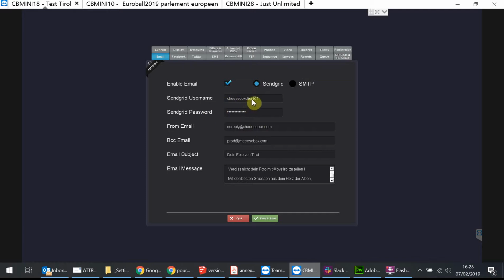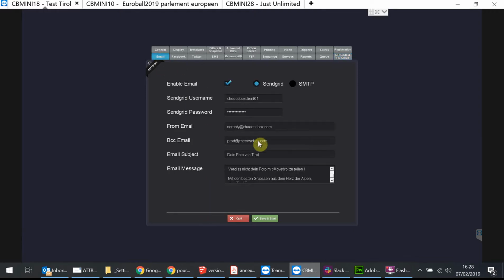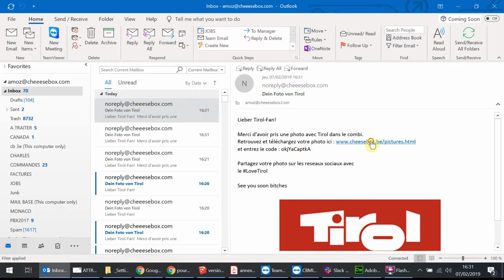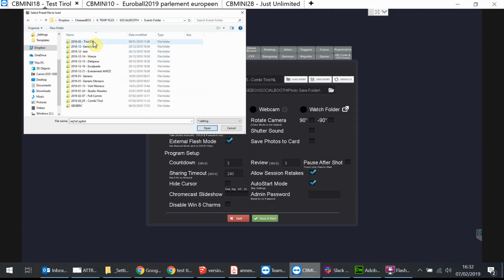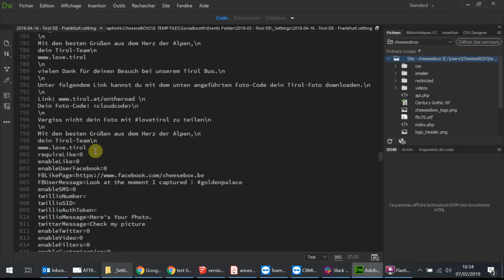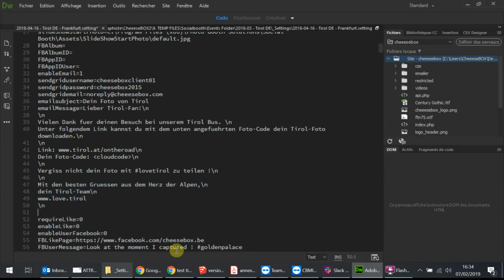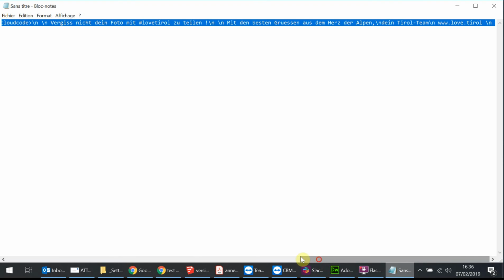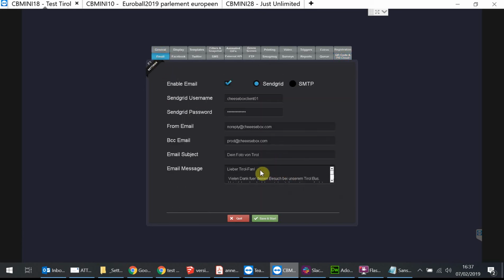Email body not saved - Socialbooth error ?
How to get the email working with socialbooth